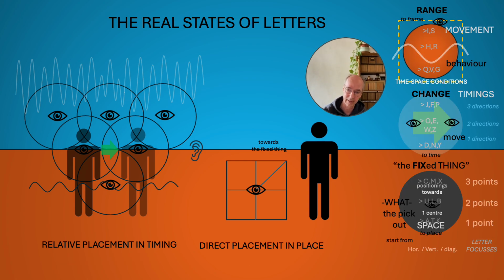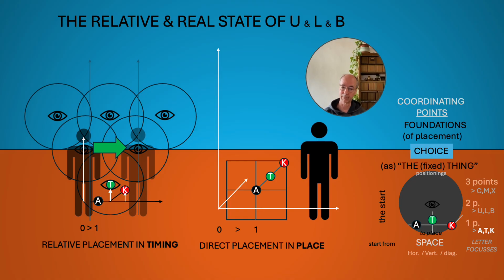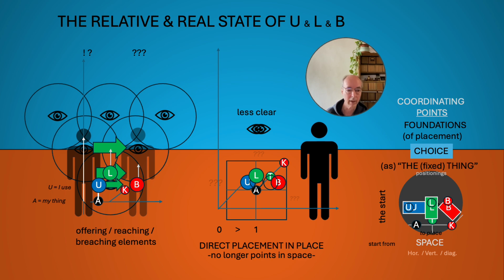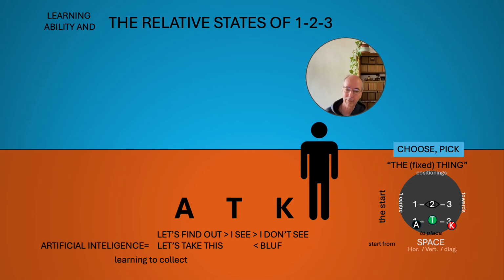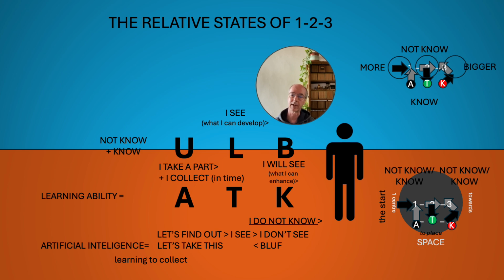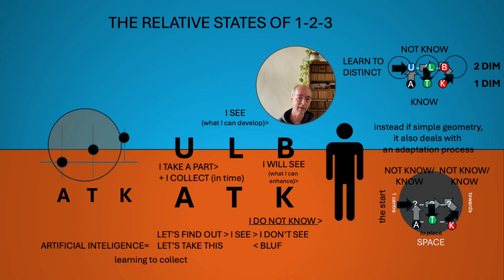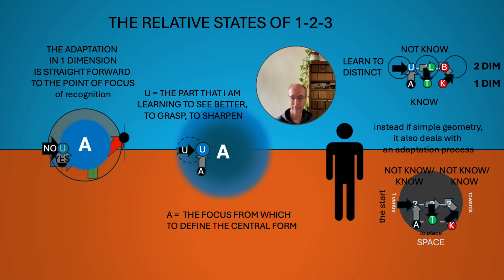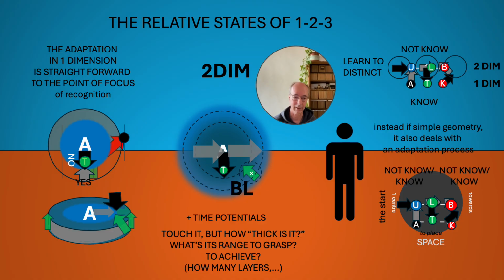The relative states of U,L and B, as forms, as meaningful orientations.